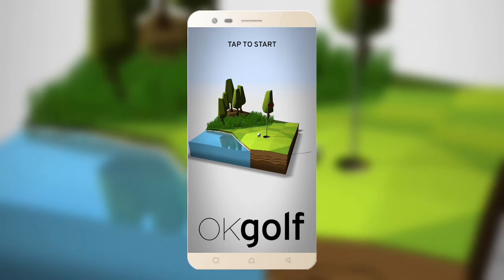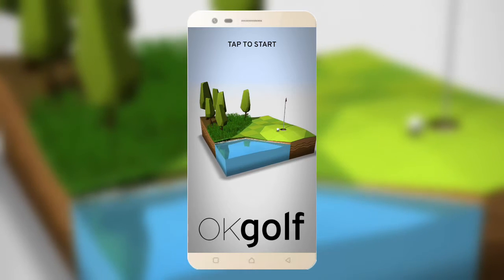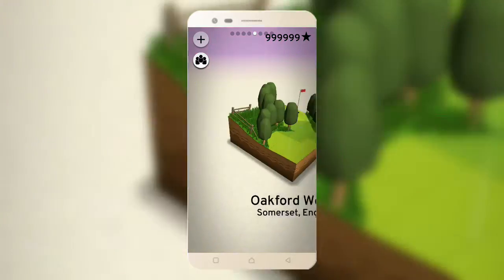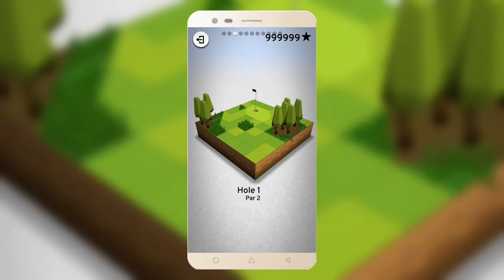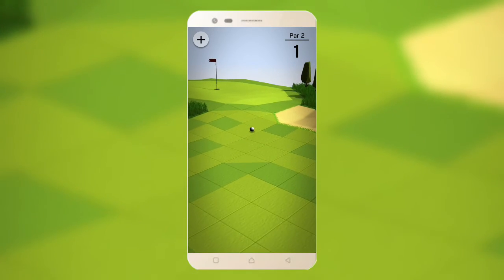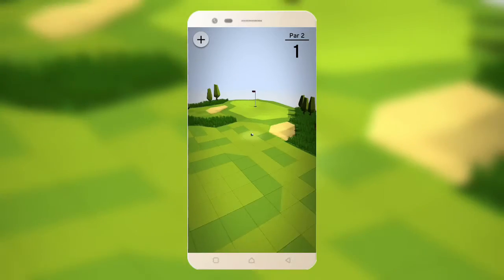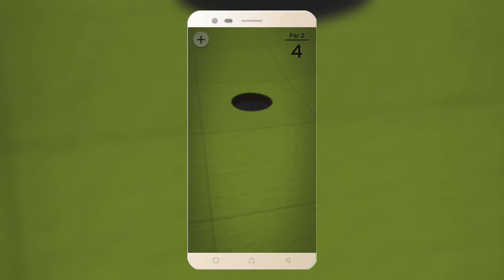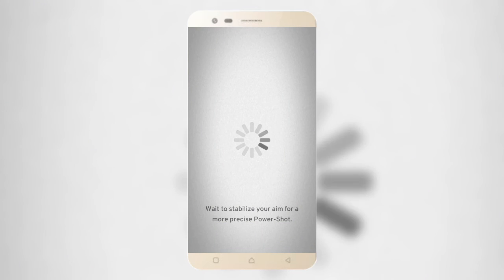OK Golf (unlimited money) gameplay and review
Download the game link

It's not real golf, but it's OK!

OK Golf is the essence of golf, refined to a tee. Play a quick round anywhere, anytime on stylish dioramas inspired by classic golfing destinations. Easy to play, hard to put down, perfect for all ages and handicaps!

SIMPLE
Just aim, drag and release to shoot the ball. No clubs, just you and the ball.

BEAUTIFUL
Inspired by beautiful and iconic locations, each course is a handcrafted miniature diorama.

RELAXING
Enjoy a moment of zen while you play a round of golf immersed in the calming sounds of nature.

REPLAYABLE
Unlock new courses and secret areas and challenge yourself with different game modes.

BUY ONCE
Pay once, get all futures courses free!

MULTIPLAYER
Compete online with golfers all over the world and face your neighborhood friends with the Pass & Play multiplayer feature.

The most fast and latest uploading and gaming channel for you. This is the channel which gives you the most trending and latest games, HIGH RESOLUTION GAMES, FPS GAMES, SHOOTER GAMES, RUNNIN GAMES, SNIPER, ADVENTURE, TACTICAL, FUN, KILLIN ZOMBIES, MULTIPLAYER, ONLINE, LAN GAMES, and many more etc.